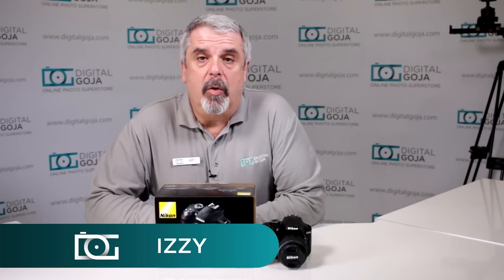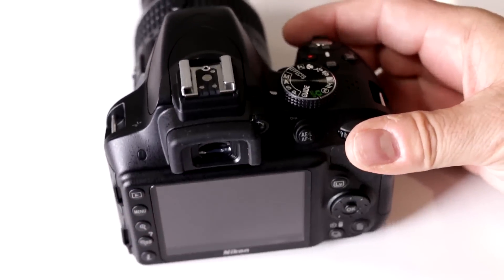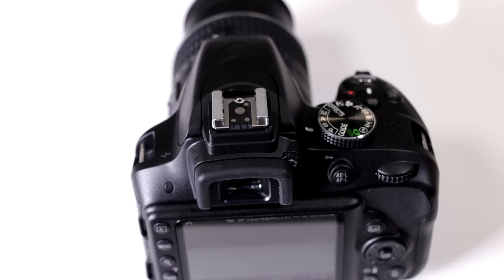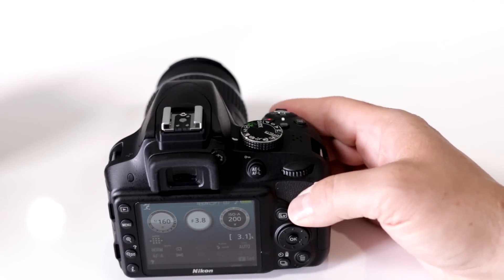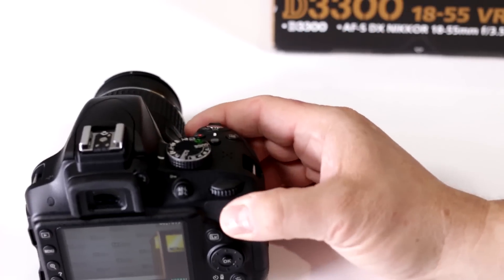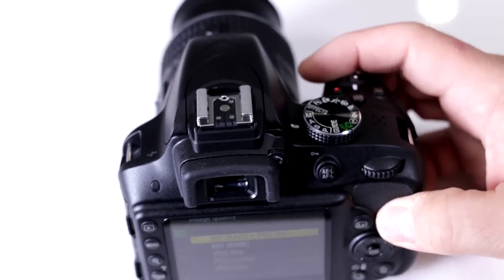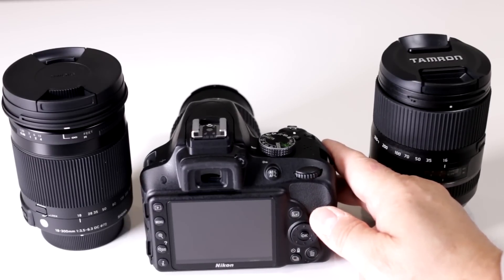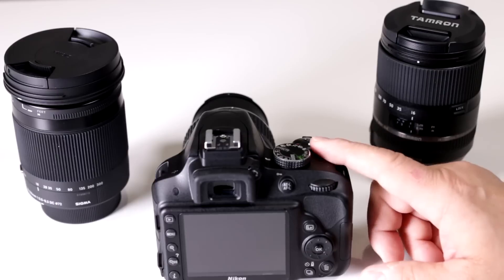NIKON D3300 DSLR Camera | Most Asked Questions | NikonD3300 TUTORIAL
So, you have a Nikon D3300 or you're looking to get a Nikon D3300? (Watch it CommissionsEarned)

This DSLR camera from Nikon comes with many great features, watch our video tutorial and learn how to use the Nikon D3300 correctly.

Features:

- 24.2 MP CMOS DX-format sensor
- 5 frames per second continuous shooting
- 11 AF points with 3D tracking
- ISO 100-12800 (expandable to 25600)
- 1080 (60, 50, 30, 25, 24 fps) HD video (MPEG-4/H.264/MOV).
-  11-point Autofocus System
- 3 inch LCD with 921,000 dots

Index

1.  Optical Finder [01:35]
2.  WiFi Capabilities [02:22]
3.  Lens Compatibility [03:04]
4.  Continuous Video Shooting [05:44]
5.  Continuous Focus On Video Shooting [06:43]
6.  Shooting Video Through Viewfinder [07:46]
7.  Taking Photos While Shooting Video [08:18]
8.  Charging Your Camera Battery [09:01]
9. Sports Mode [10:18]
10. Raw Shooting [11:22]
11. Memory Card Guide [12:14]
12. Low Light Shooting [13:58]
13. Long Exposure Shooting [15:38]
14. Landscape Photography [17:02]
15. Image Stabilization [18:25]
16. External Microphone Use [19:28]
17. Black and White Photography [20:53]